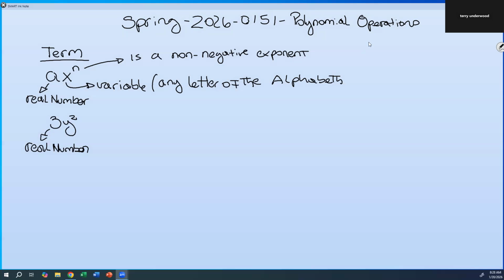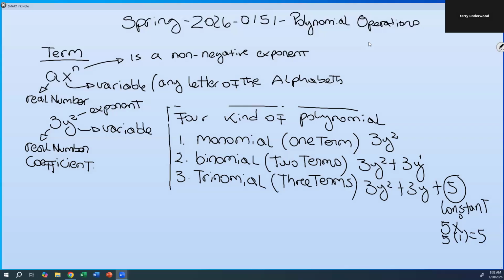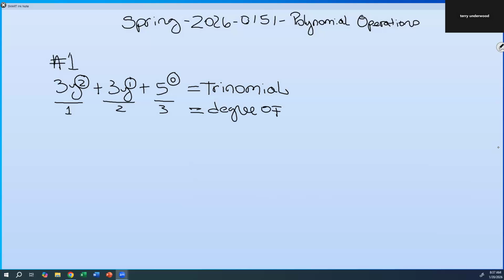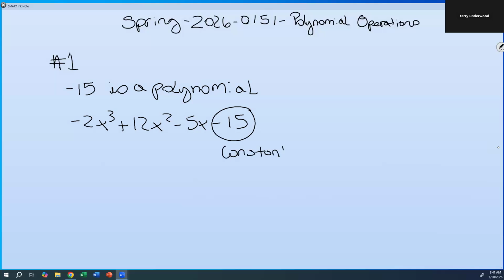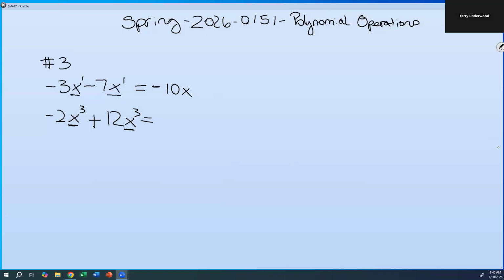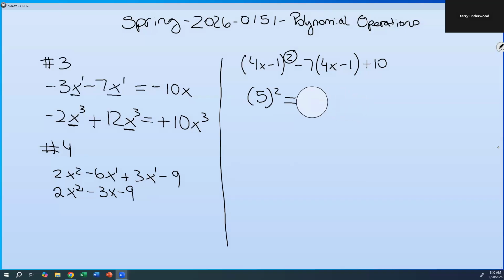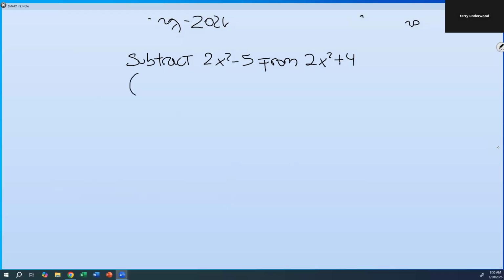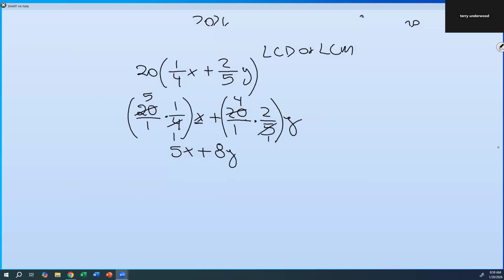Spring 2026 Math 0151 Polynomial Operations